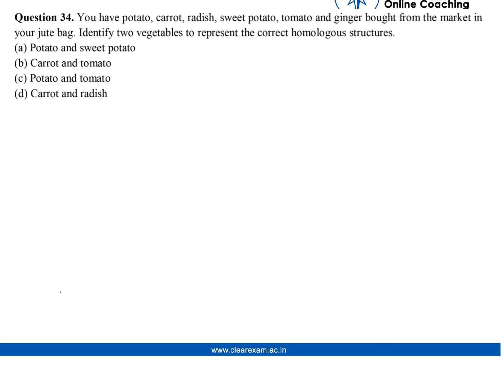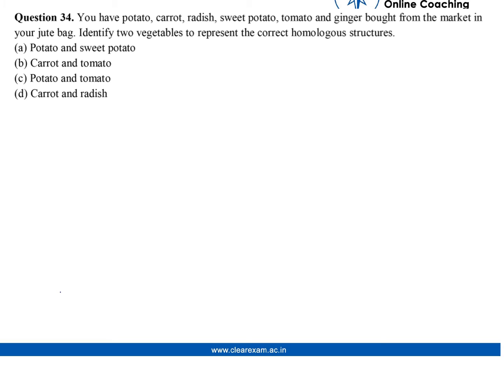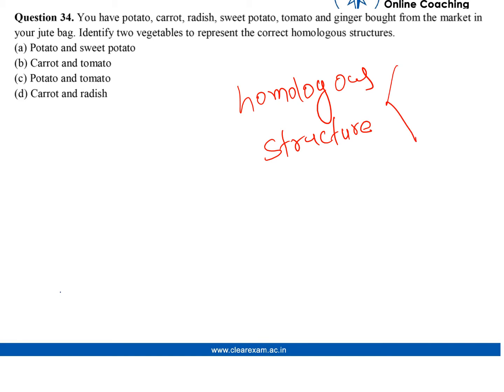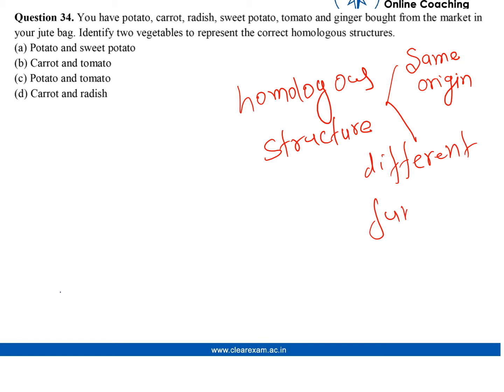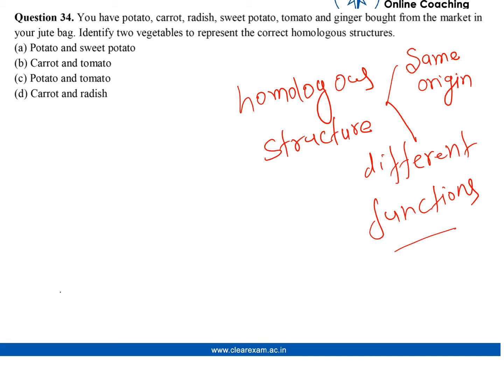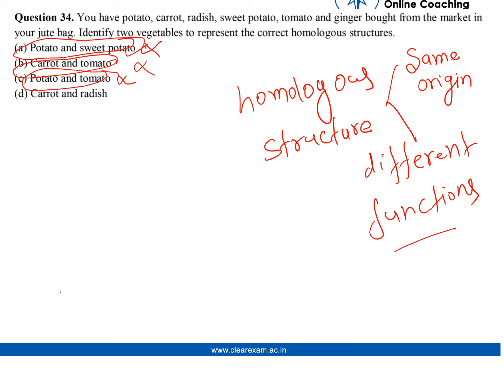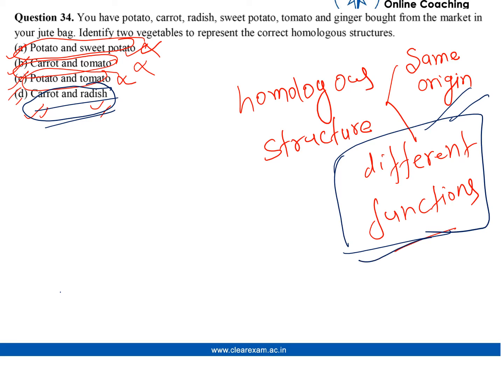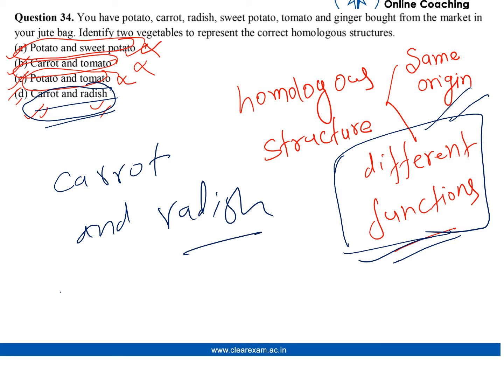CBSE Class 10 Science Board Paper 2013 Solutions | ClearExam | Question 34